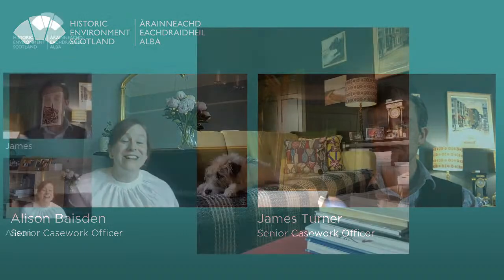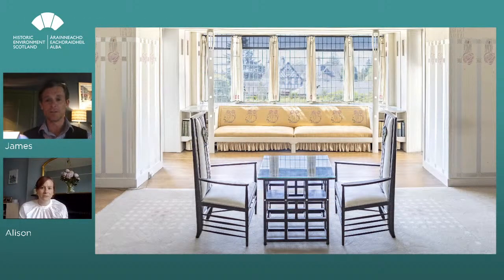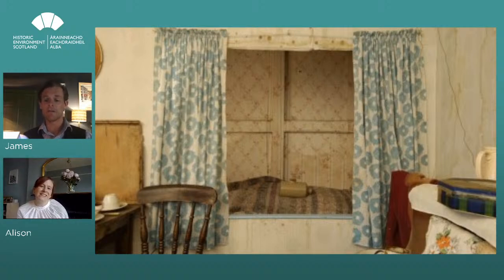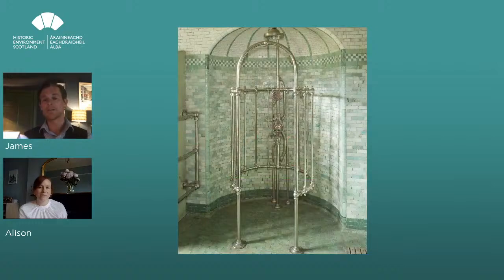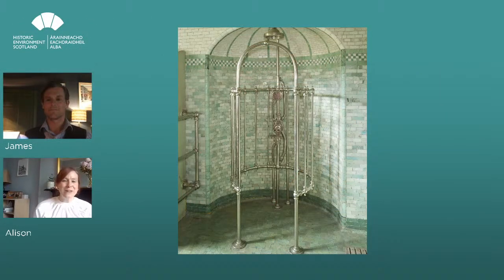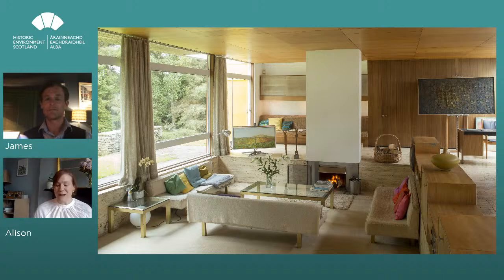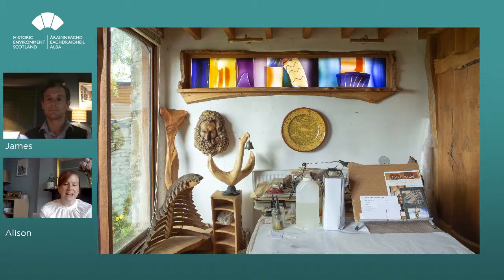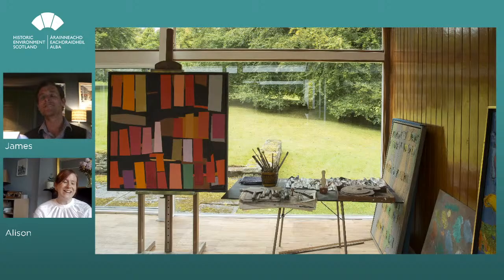Q&A on Great Scottish Interiors | We Love History Live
A home can tell us a lot about a person.

Whether it’s structural features like window frames or fireplaces, to furniture, artworks, and even the colour of the wall they hang on, we love getting a glimpse into someone else’s home environment.

As part of our new online exhibition, Great Scottish Interiors, we’ll be asking James Turner from our Casework Team to talk us through striking images from the HES Archives and what makes these historic homes so interesting.

Questions at the ready folks!

All of our We Love History Live events are recorded and available to watch at your leisure after the event on our YouTube channel.